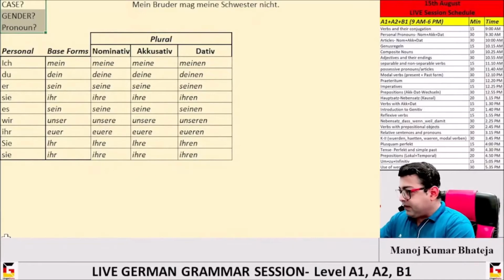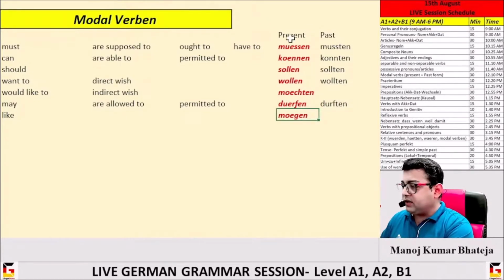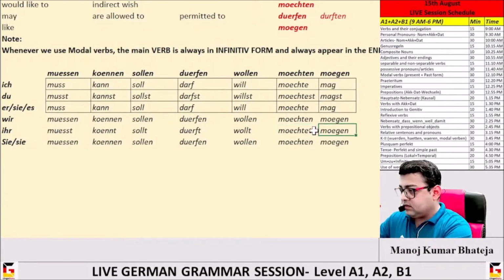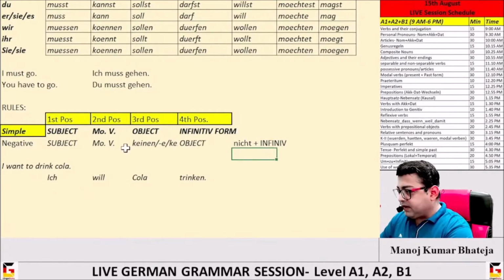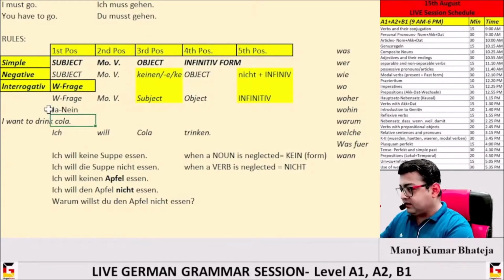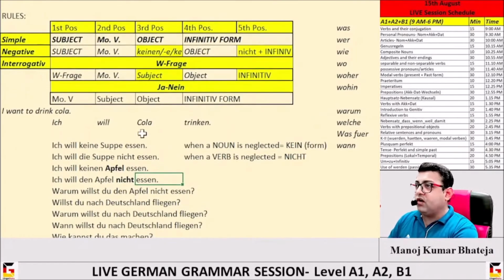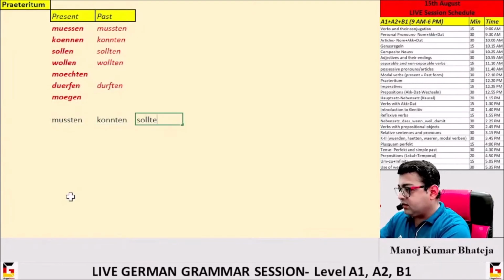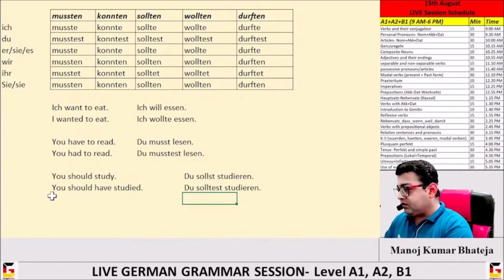Modal Verbs IN GERMAN | EXPLAINATION | GRAMMAR LESSON FOR A1,A2 AS PER GOETHE EXAM PATTERN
Modal Verbs | Detailed explanation of Modal Verbs | By LINGO GURU

In this series, you are going to learn complete german grammar from basic to advance.